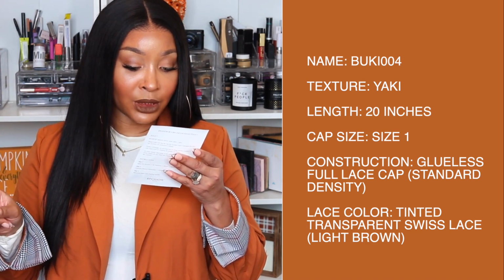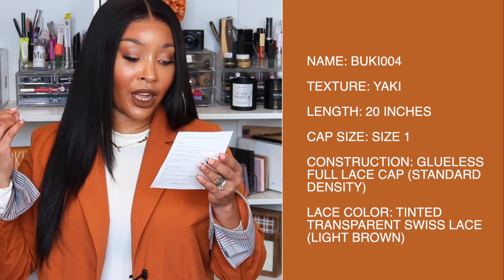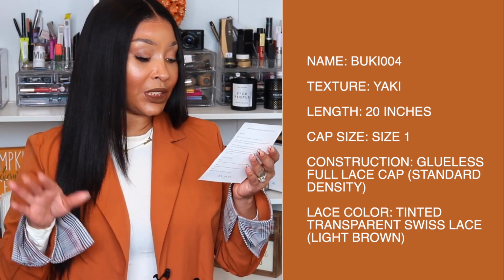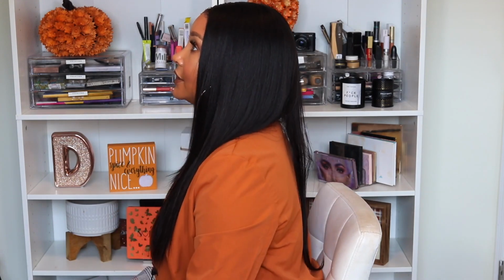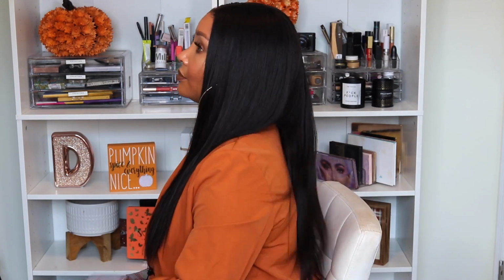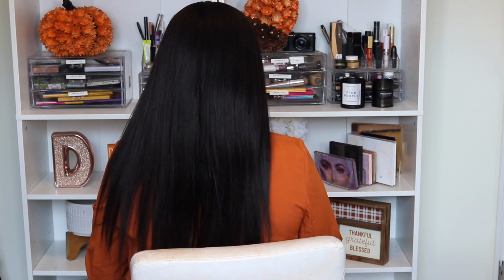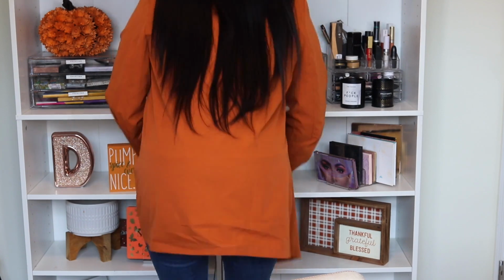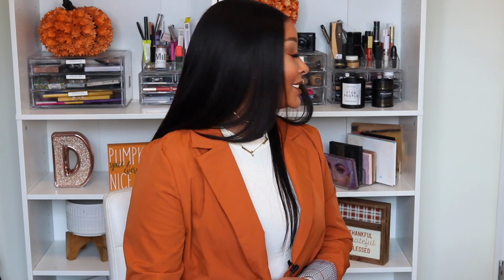1 WIG 3 STYLES？!! 😳😳 KINKY STRAIGHT FULL LACE WIG INSTALL FT RPGSHOW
All-set Glueless wig, No bleaching needed/NEW Invisible Knots & Real scalp/Upgraded Pre-plucked hairline/Free parting space

※ ALL-SET Glueless Wig
※ Free Parting